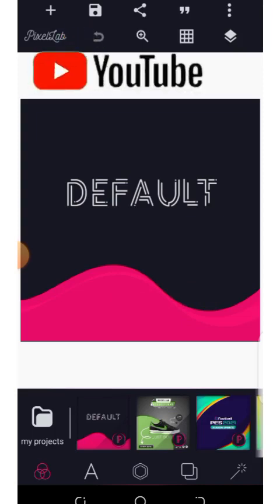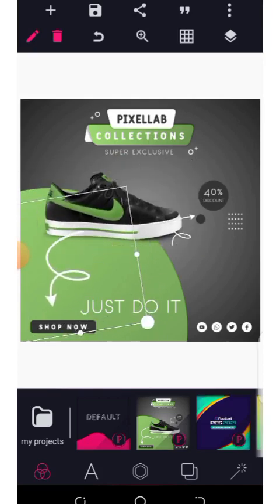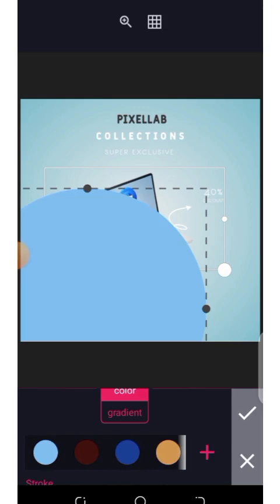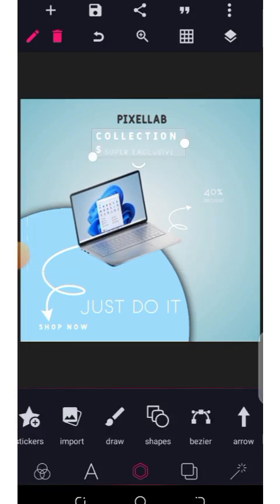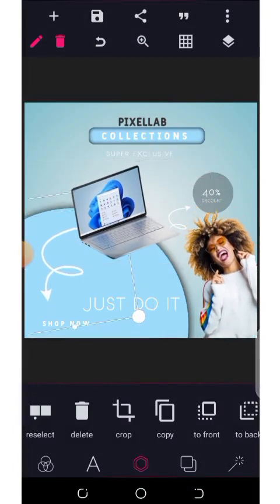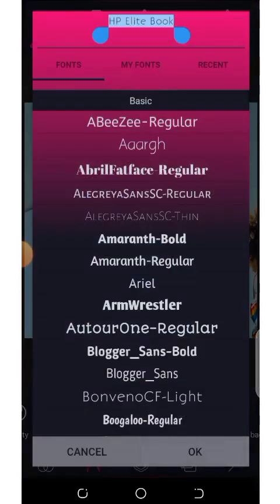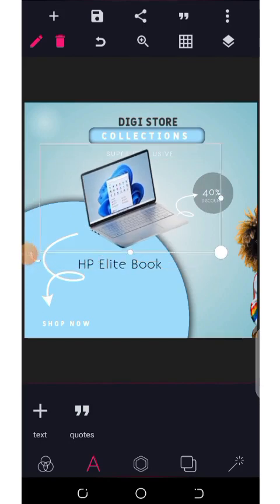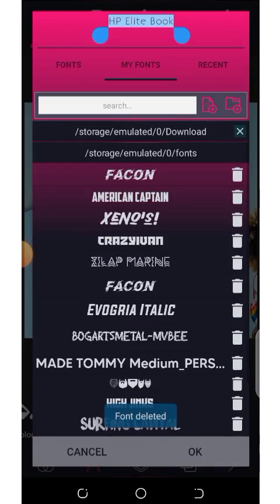The New Pixellab Pro 2022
In this video am going to show the new Pixellab pro and how to  design a flyer in less than 5 minutes
Design with SmartPhone